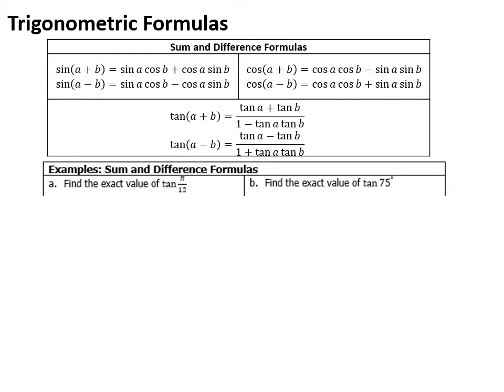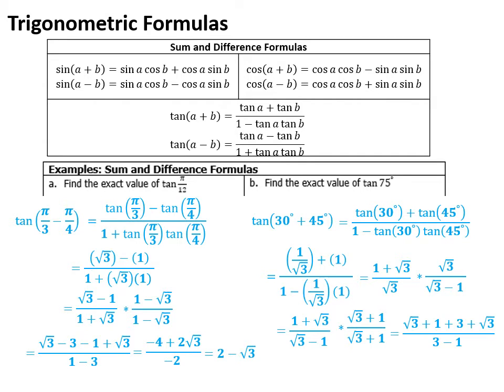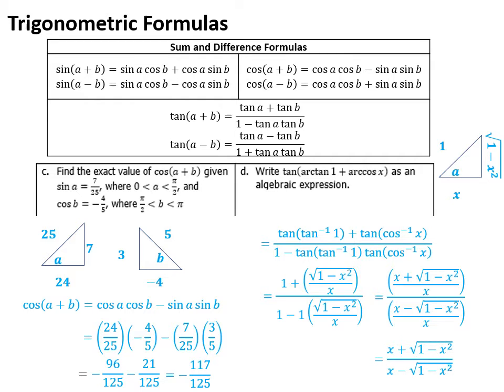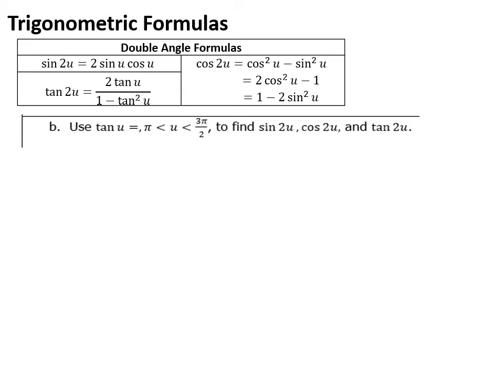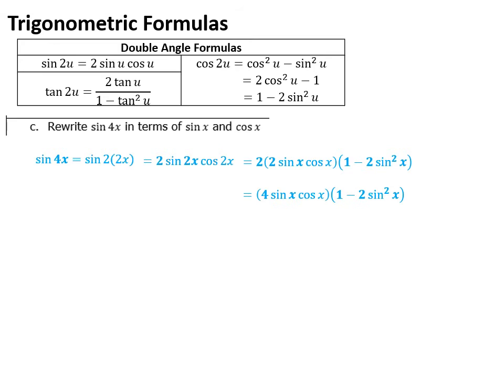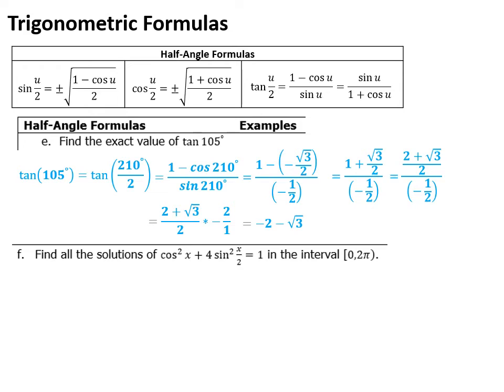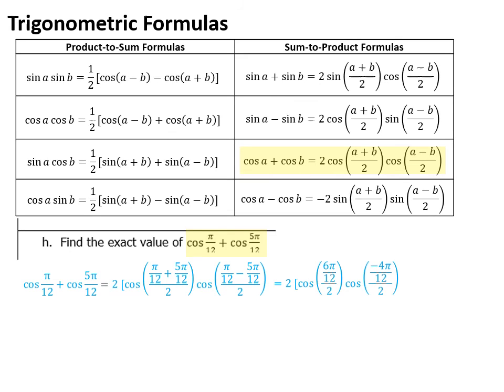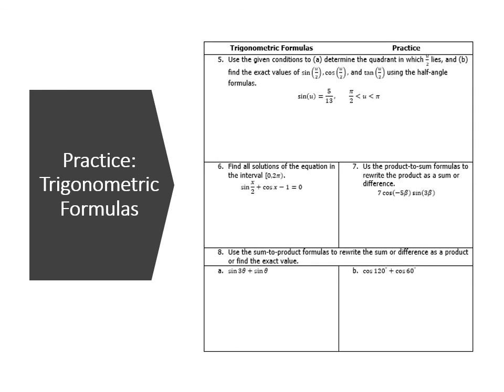LNB Trig Formulas video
Working with trigonometric formulas: add and subtract; double angle; half-angle; power reducing; product-to-sum; sum-to-product.